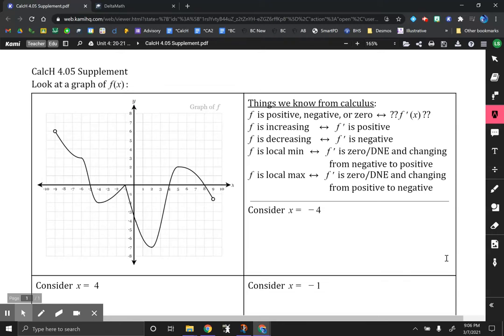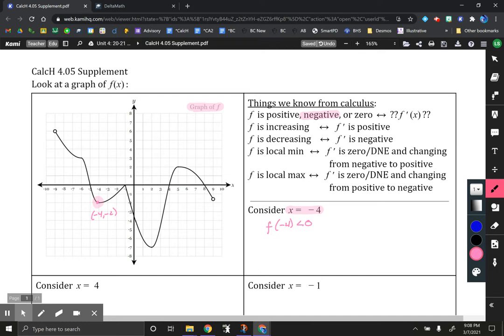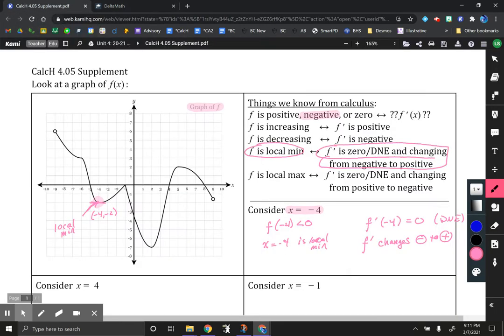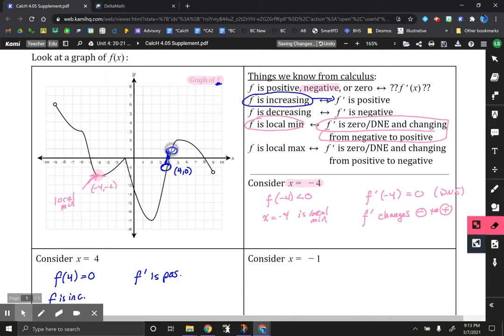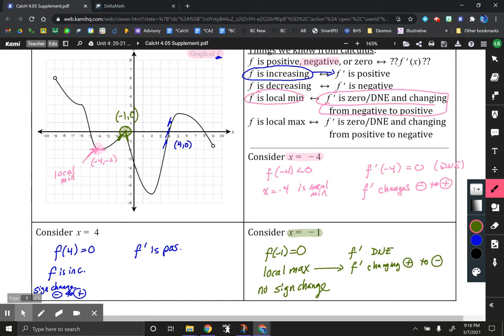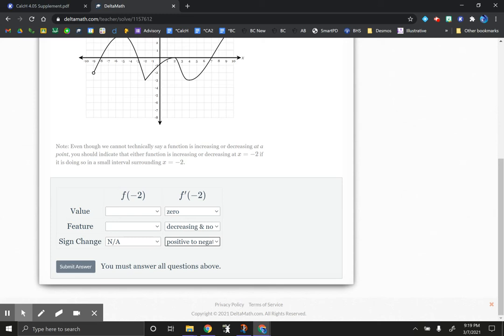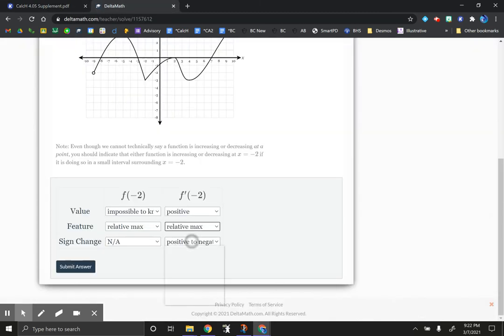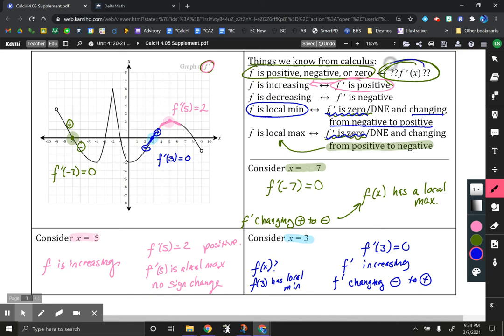CalcH 4.05 Supplement